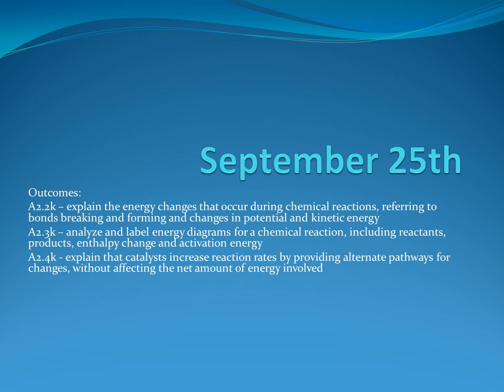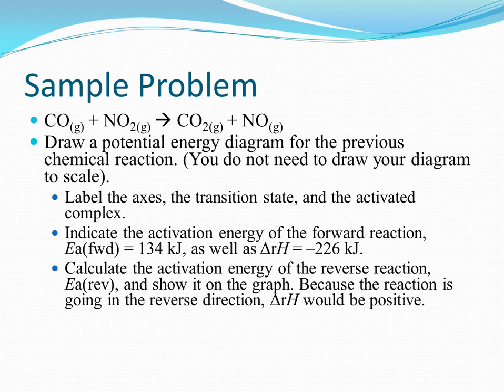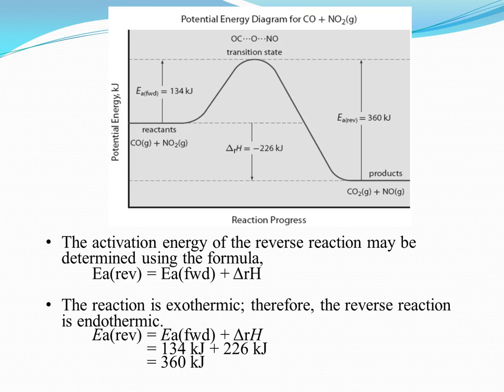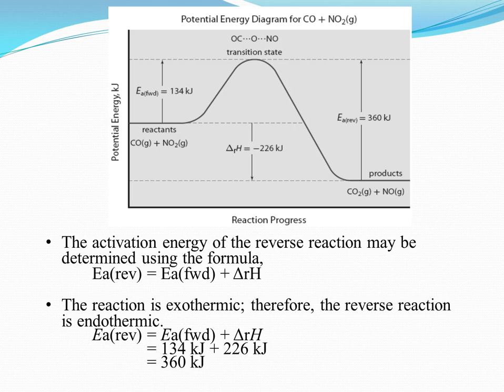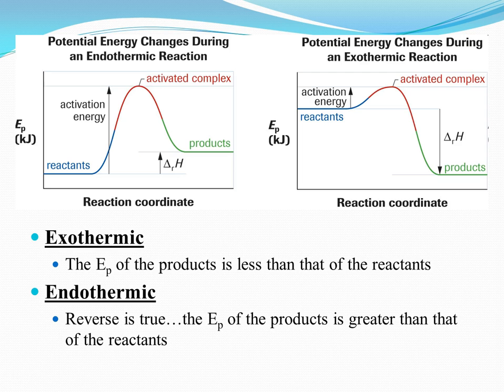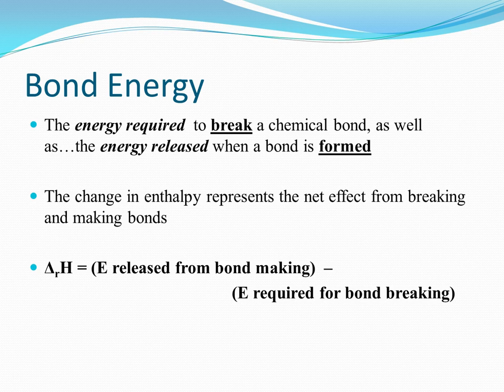September 25th Video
This video explains how to draw potential energy diagrams with activation energies and how catalysts increase reaction rates.